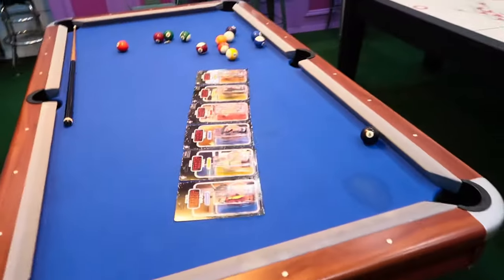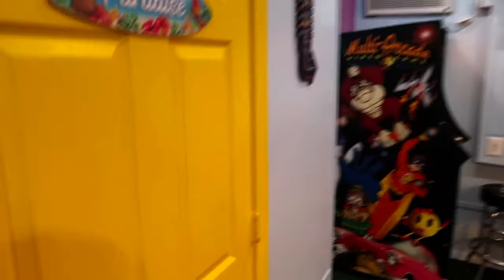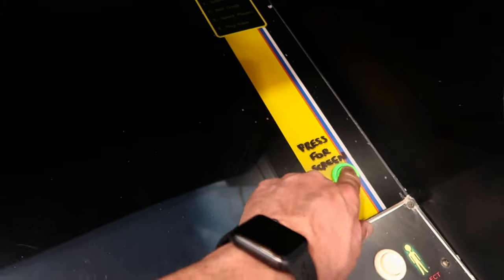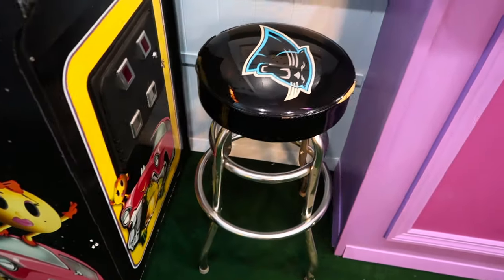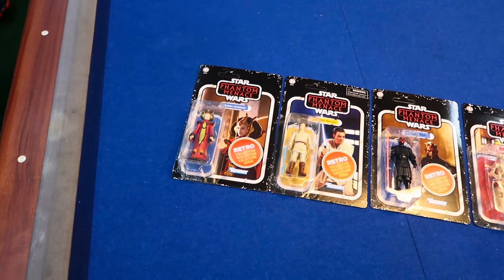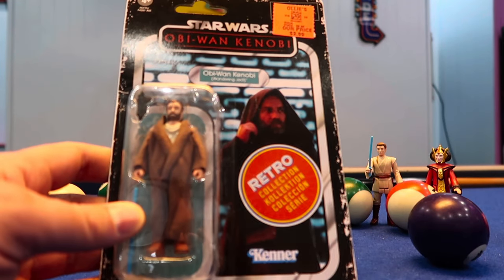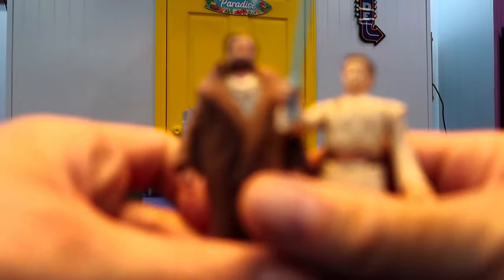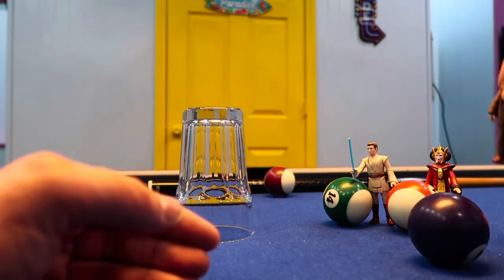STAR WARS The Phantom Menace Retro Collection | UNBOXING AND REVIEW (Part 2) | TARGET EXCLUSIVE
These STAR WARS Episode 1 Retro Collection action figures are just amazing.😜

Highly recommended.😉

Let your eyes be your guide.